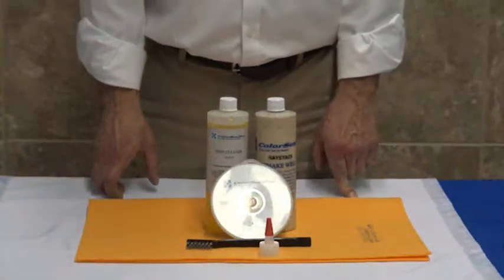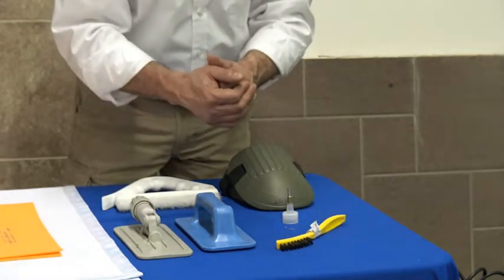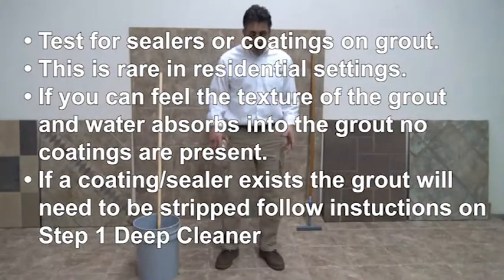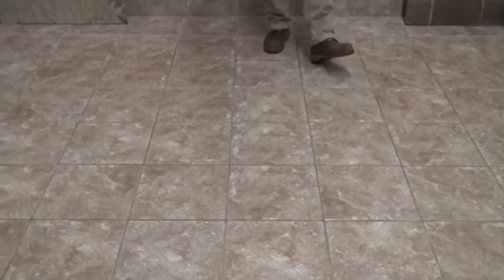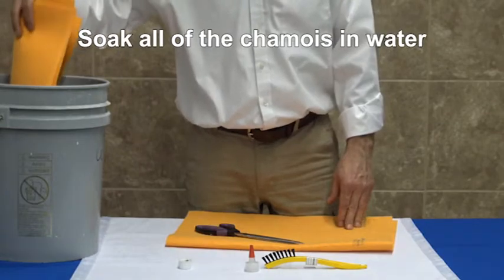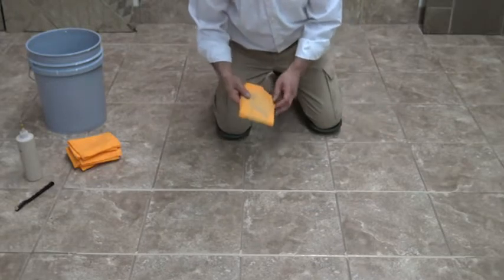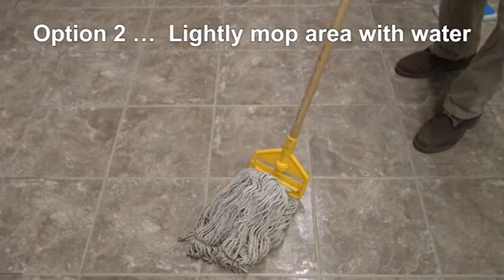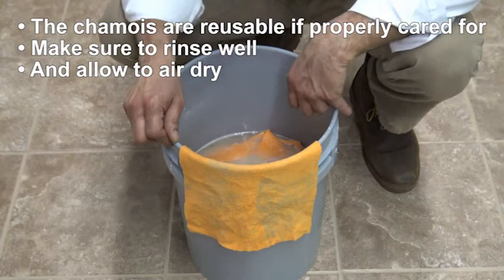Do-it-yourself Instructional Video (Long Version)